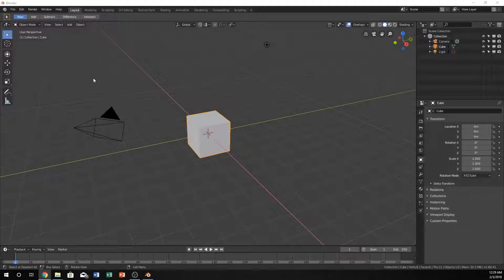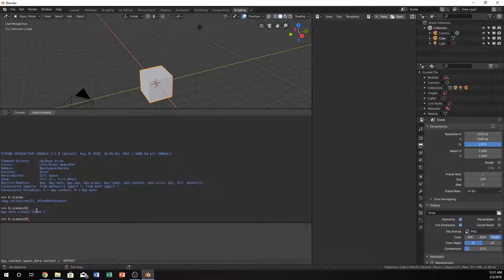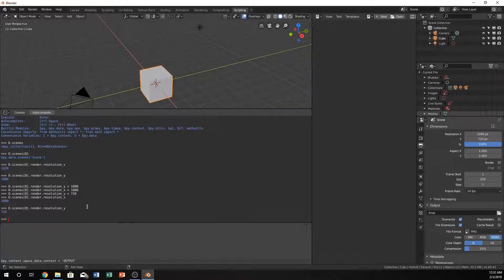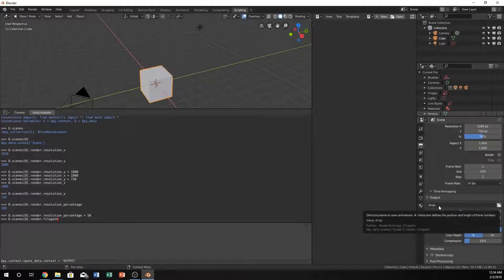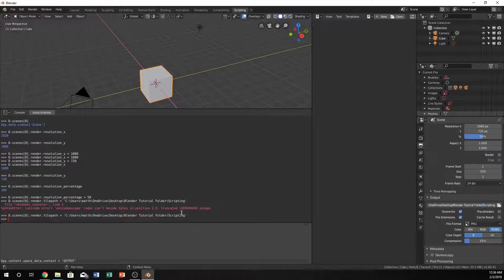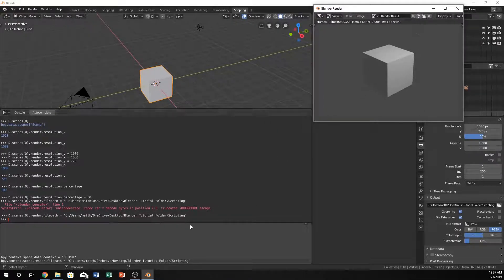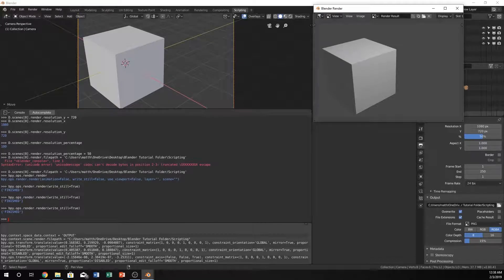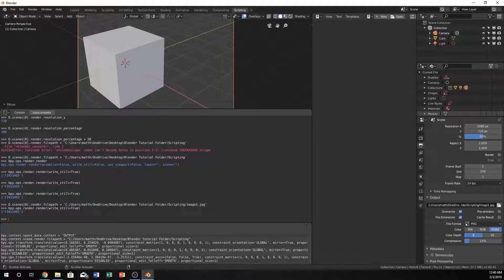Blender 2.8 Scripting Render Settings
How to script in python and blender 2.8 the render settings